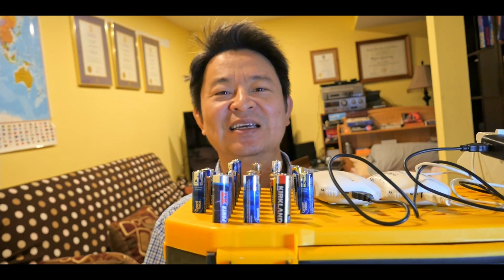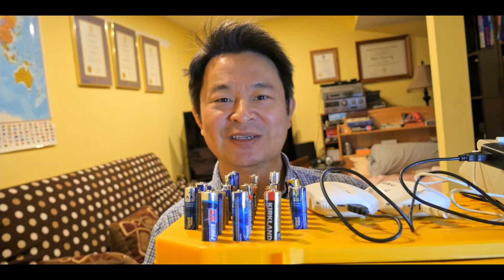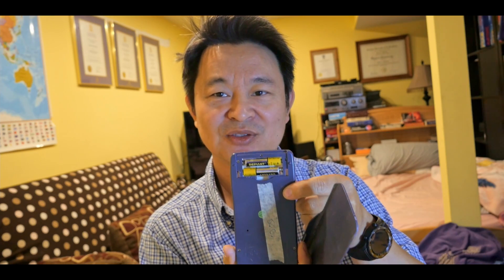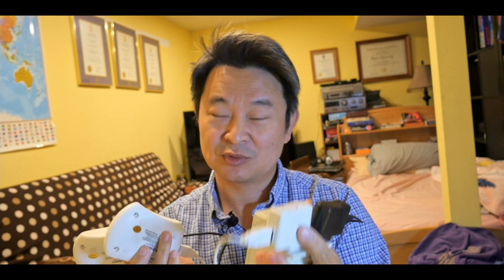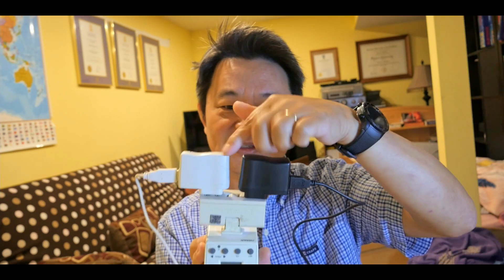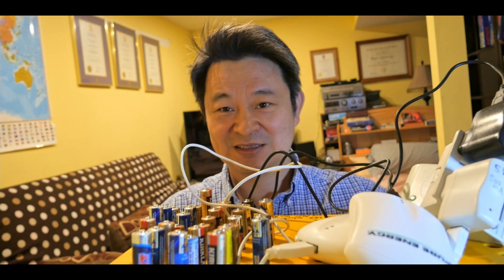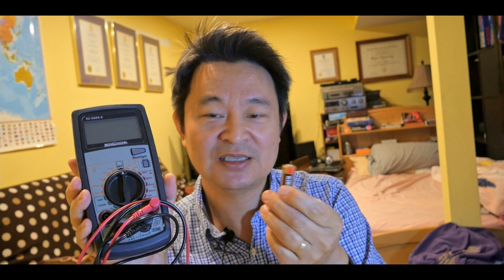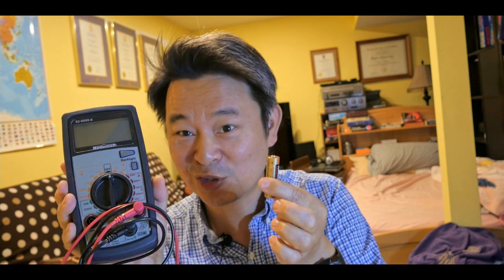How to recharge or re energize regular alkaline batteries safely and effectively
In this video I will be showing you how I 'recharge' or re-energize my alkaline batteries.